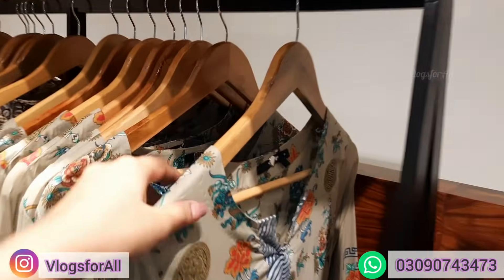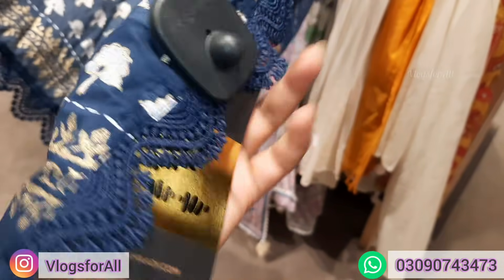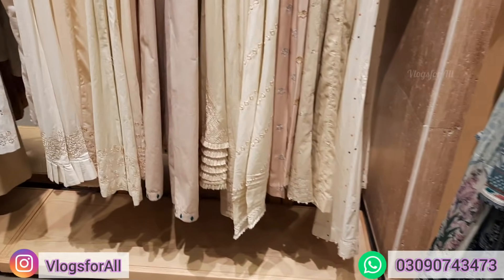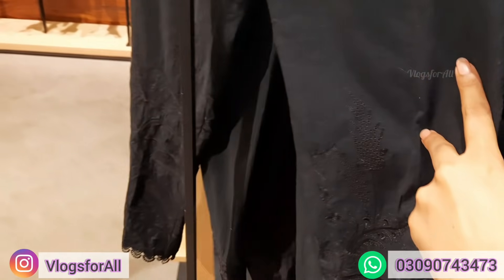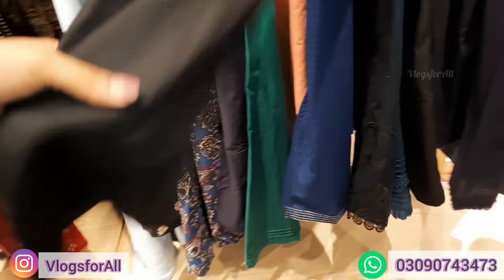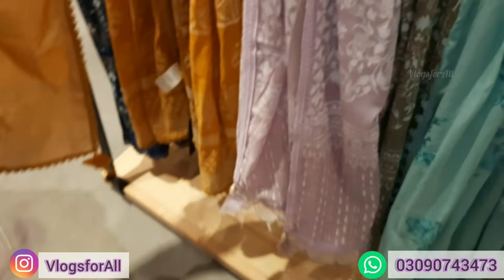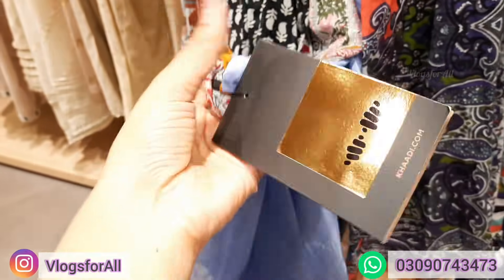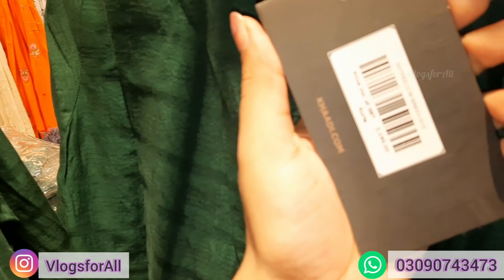Khaadi Sale 2021 || Khaadi pret || Khaadi trousers and Dupata collection